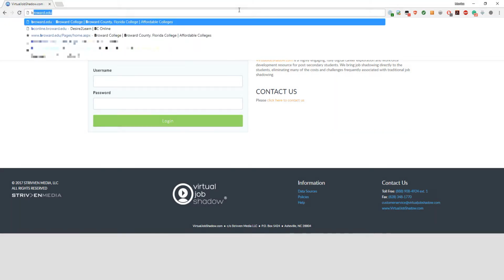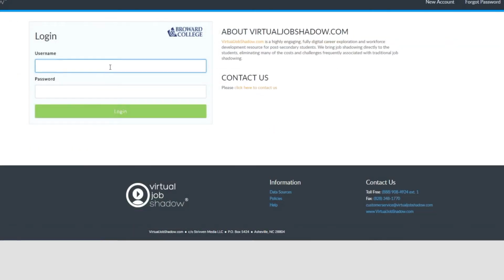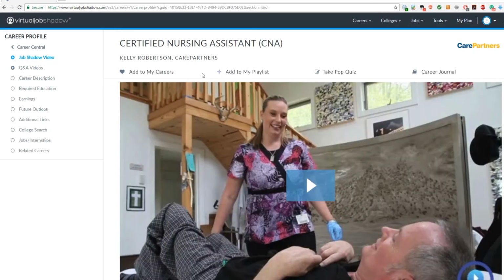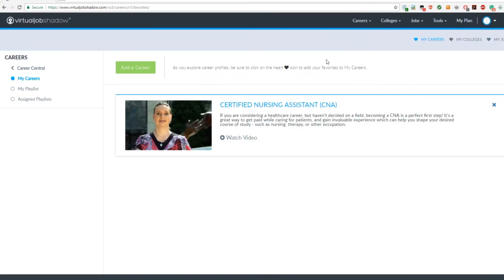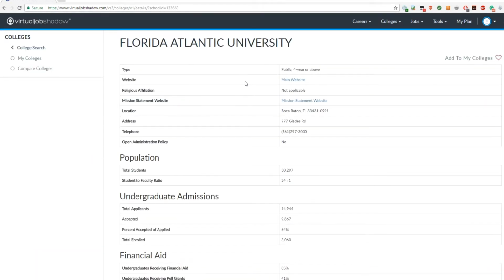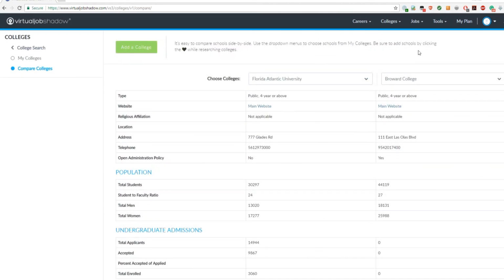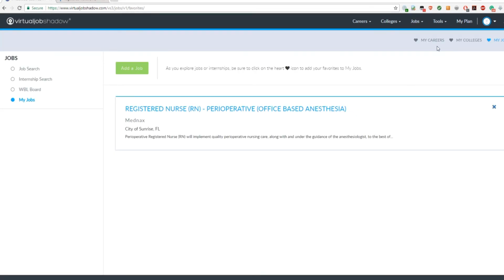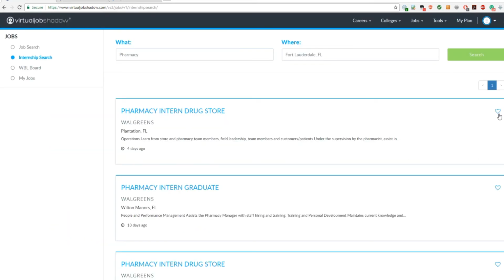Virtual Job Shadow Tutorial